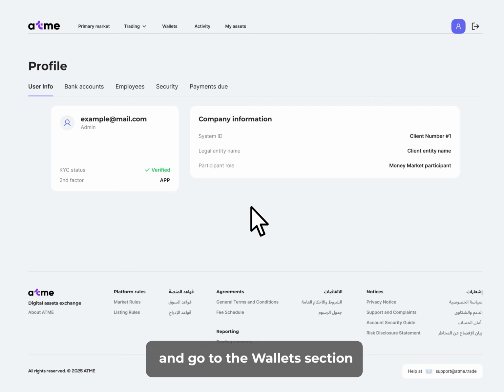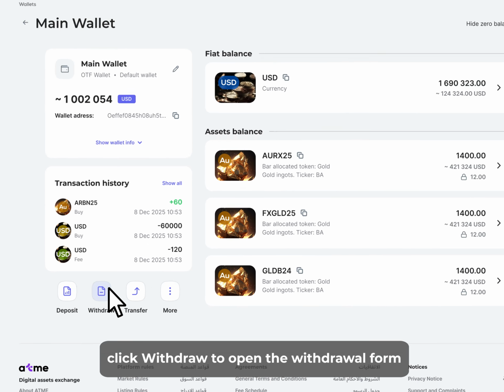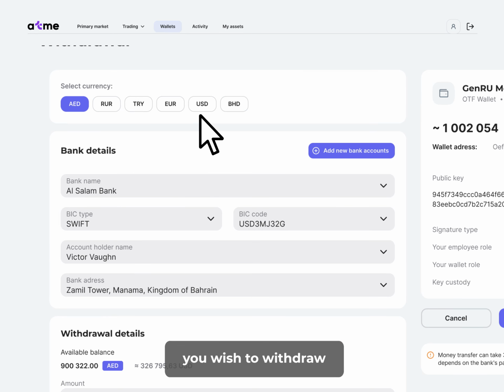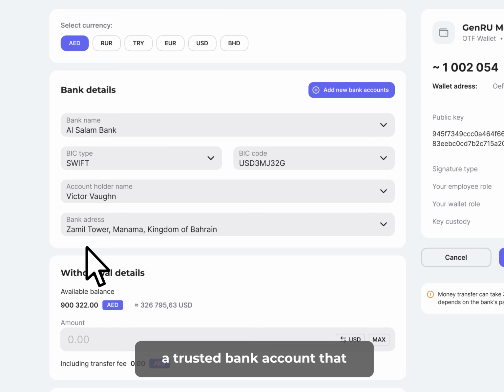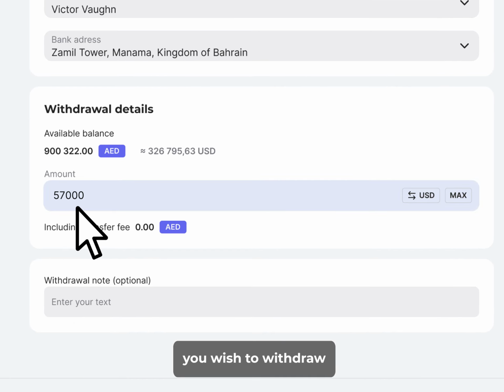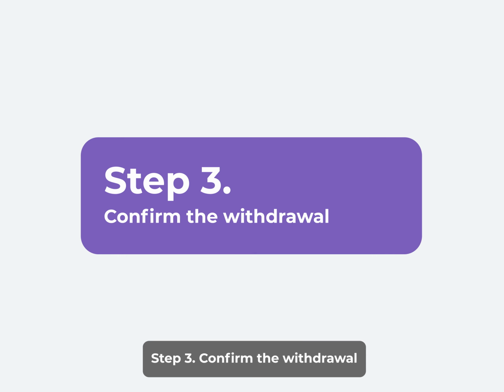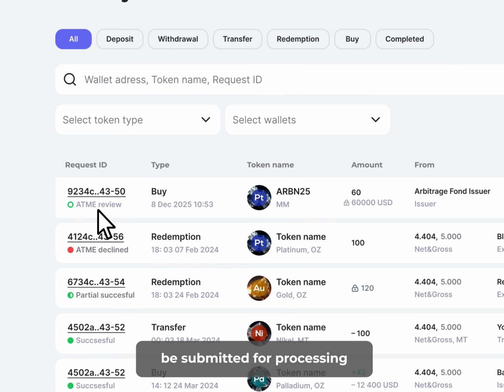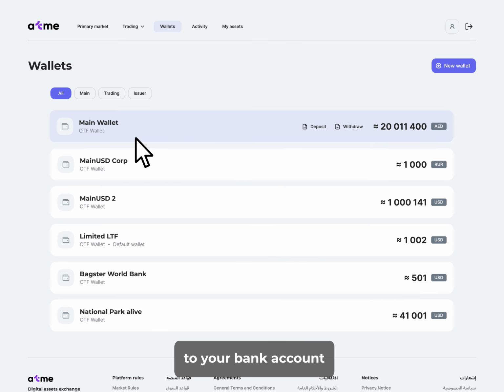How to Withdraw Funds from ATME to Your Bank Account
How to Withdraw Funds from ATME to Your Bank Account (Step-by-Step Guide)

In this video, you’ll learn how to withdraw funds from your ATME wallet to your bank account in three simple steps.

Steps covered in the video:

1) Open the withdrawal form
- Log into your ATME account
- Go to the Wallets section
- Select the wallet you want to withdraw from
- Click Withdraw in the wallet details

2) Enter withdrawal details
- Select the currency you want to withdraw
- Bank account will be auto-filled (must be a verified and registered bank account)
- Enter the withdrawal amount
- System automatically calculates the fee

3) Confirm the withdrawal
- Click Submit
- Click Confirm
- Authorize using two-factor authentication (2FA)

After submission and approval by the platform administrator, the funds will be credited to your bank account.
Processing may take up to several business days.